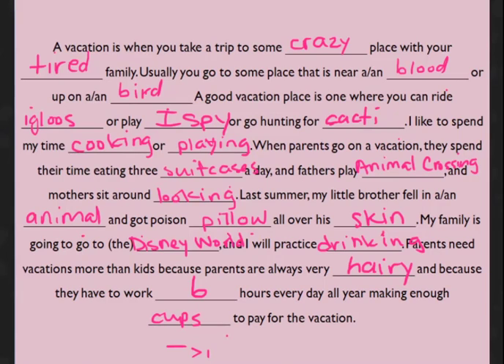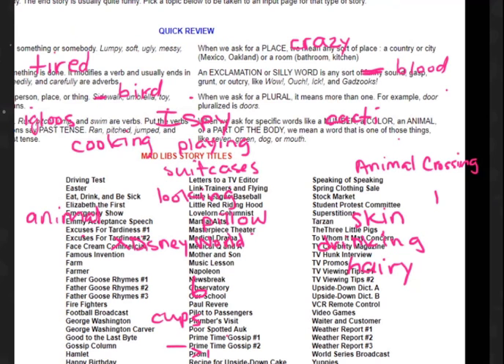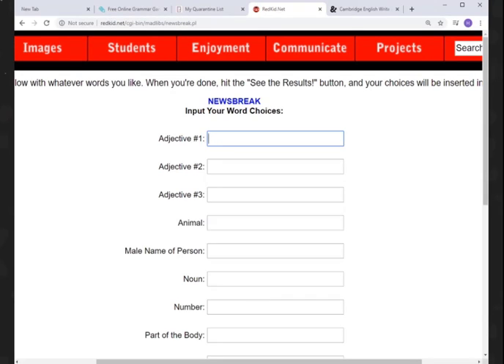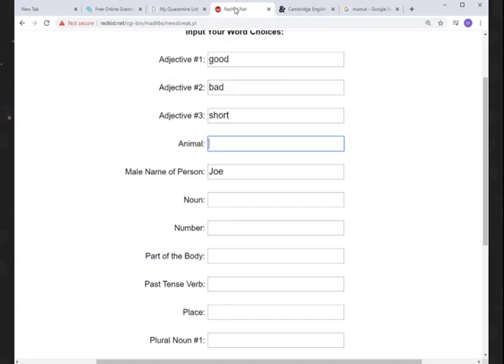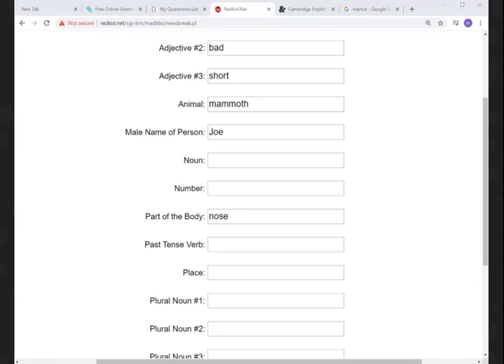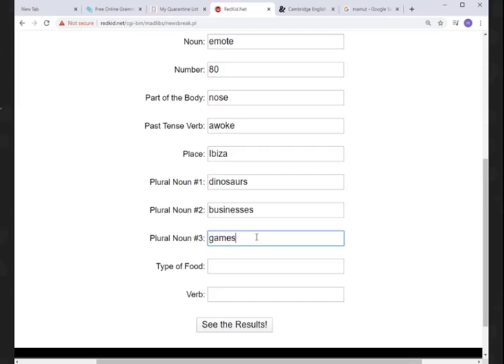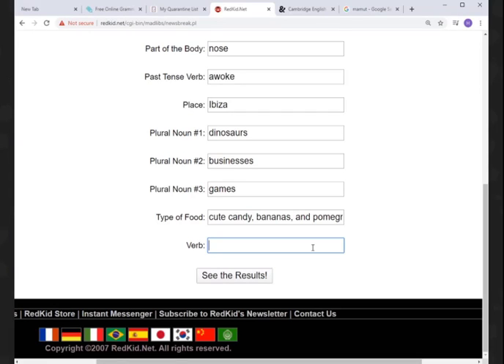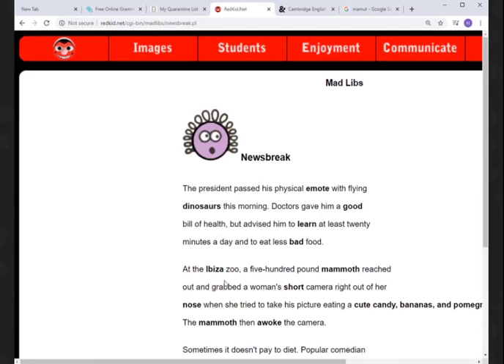Learning English. Playing Word Games - Part III -Lession 3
Thanks!

كيف تتكلم اللغة الانجليزية بطلاقة,
ingles estudar,
englisch intensivkurs,
英語 を 楽しく 学ぶ,
teaching english as a second language,
viikonpäivät englanniksi,
inglês para estudar,
basic english conversation daily use,
the english we speak,
אתר ללימוד אנגלית לילדים,
learn english kids,
ingilizce öğrenme uygulamaları,
pipo englanniksi,
saber ingles,
英語 学ぶ,
voa english,
tiếng anh online,
i want to learn english,
teach me english,
estudar em ingles,
tự học tiếng anh,
english language learning,
imparare inglese giocando,
på engelska,
imparare inglese da soli,
ללמוד אנגלית מדוברת,
cursus engels,
nghe tiếng anh,
estudar english,
snelcursus engels,
angol tanulás otthon,